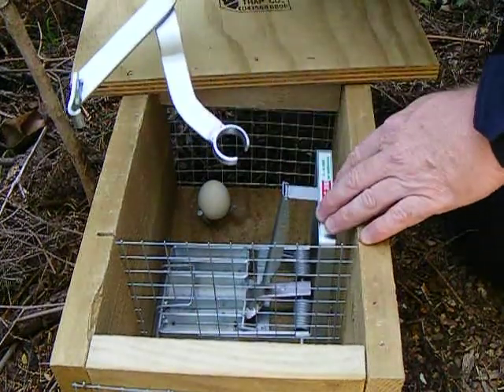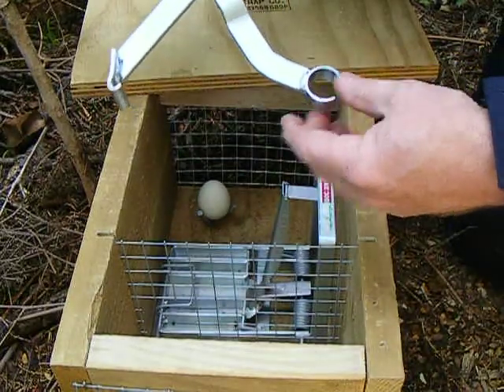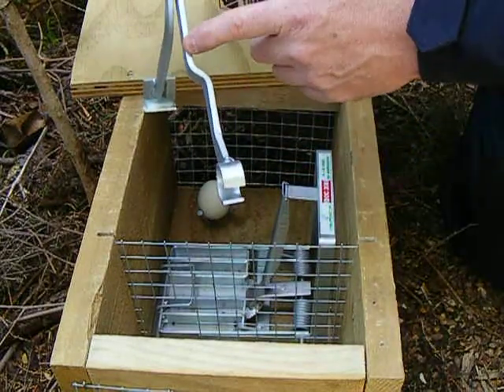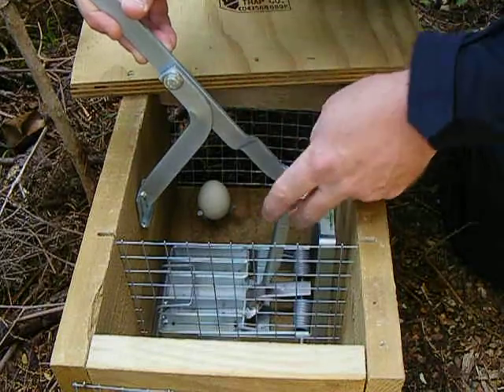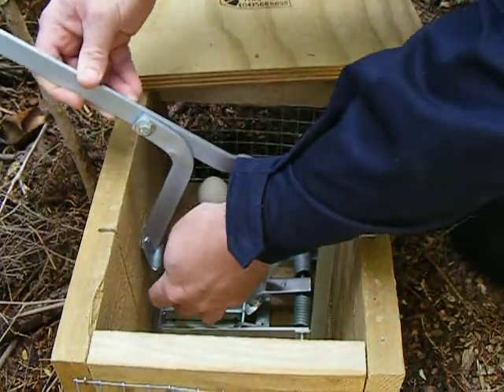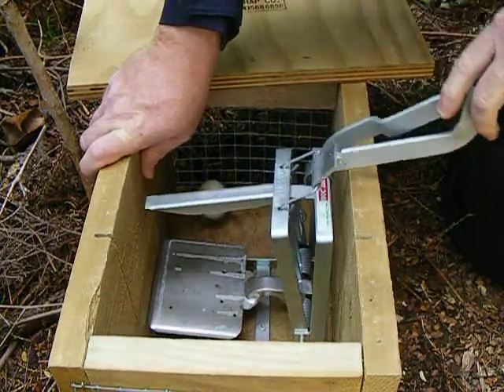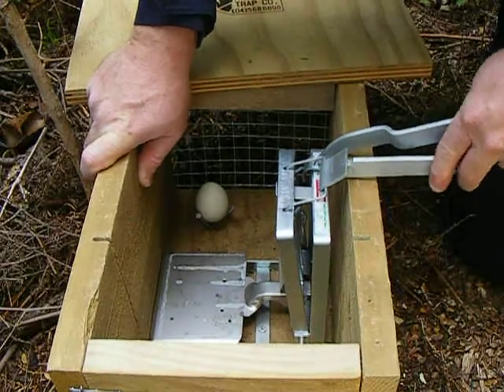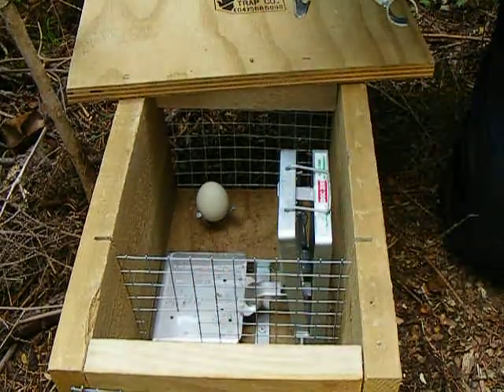Using the Trap Setting Tool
This describes use of the trap setting tool on a DOC200 stoat trap